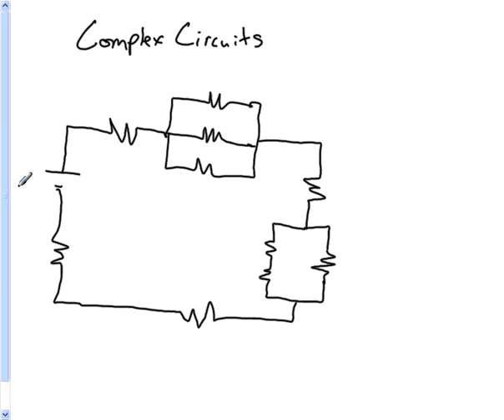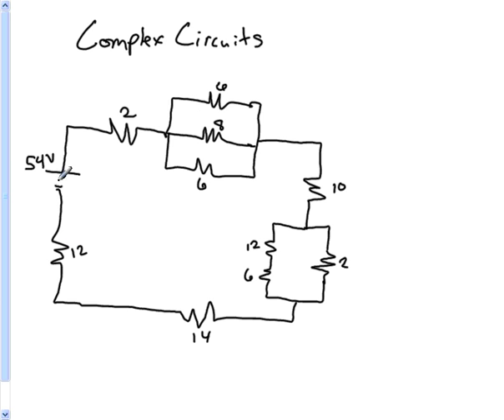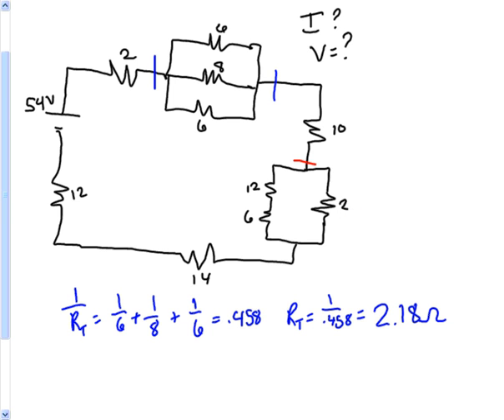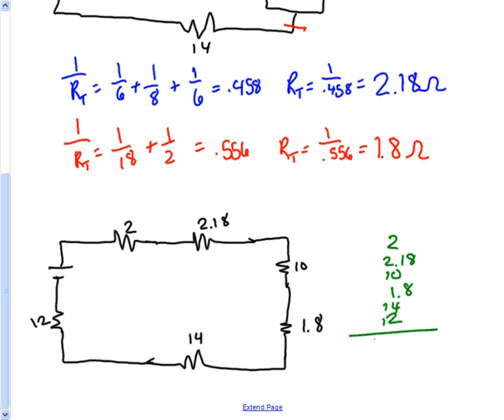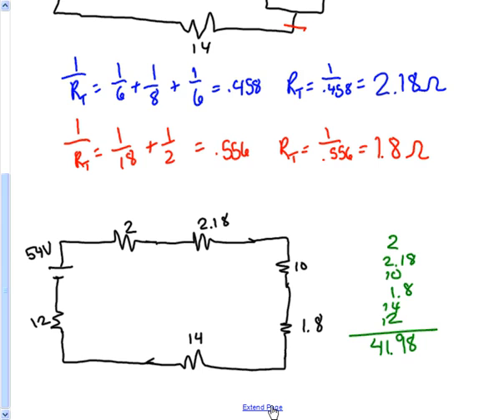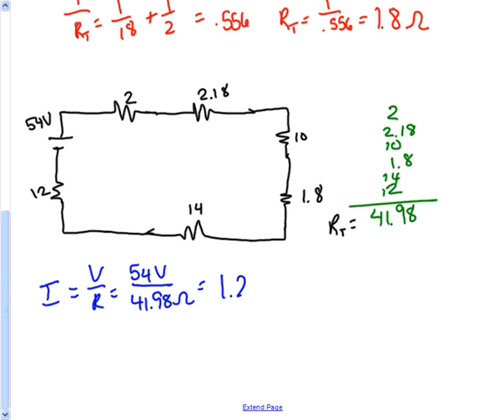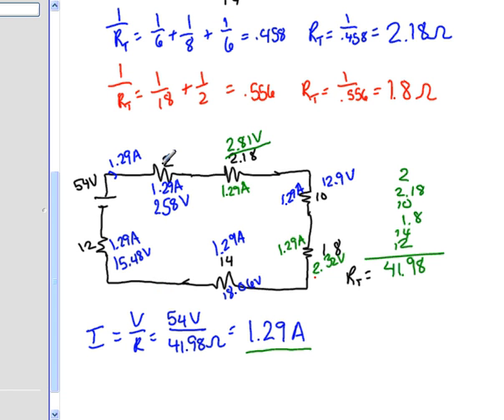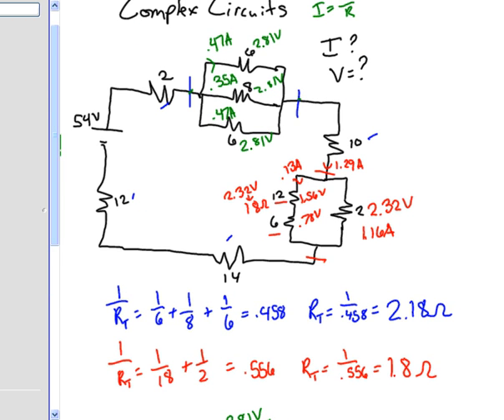Complex Circuits - Voltage and Current